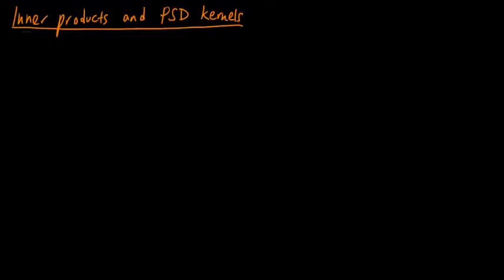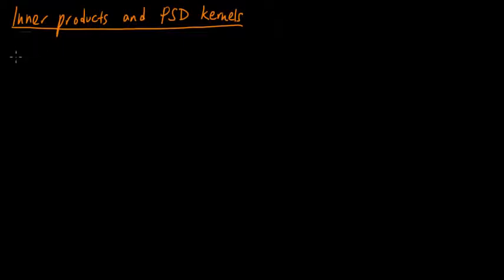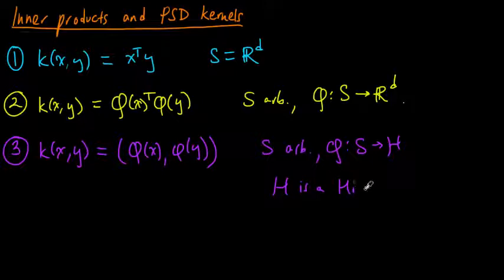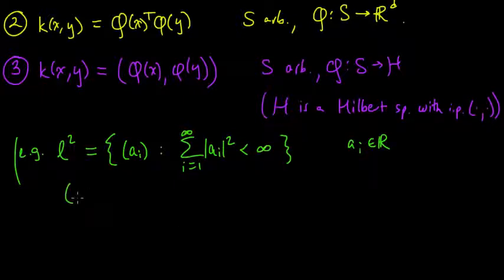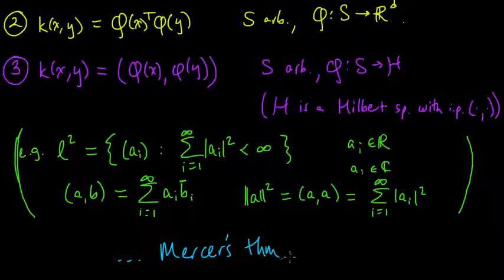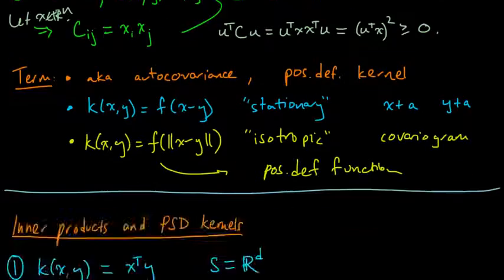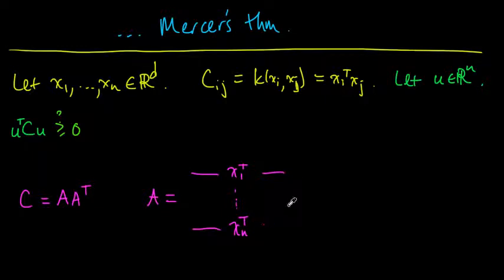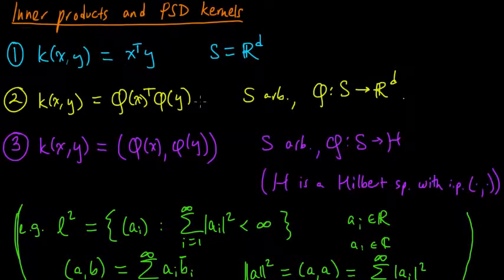(ML 19.6) Inner products and PSD kernels-juTjfwTZ7XQ.mkv